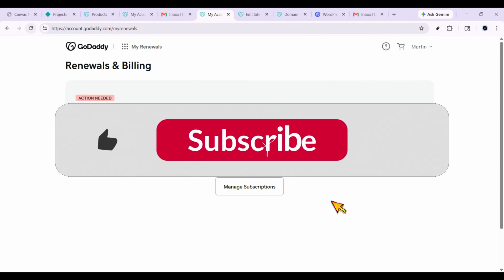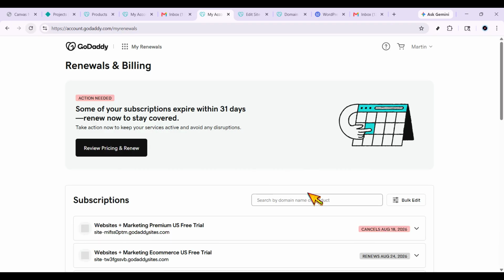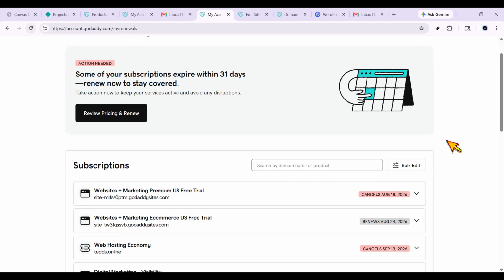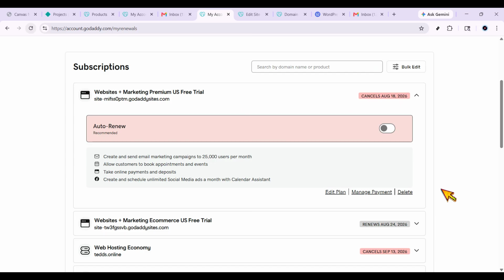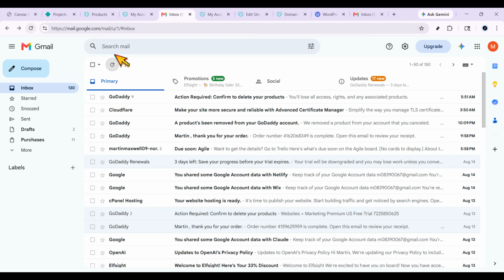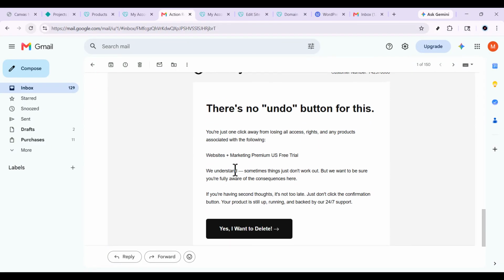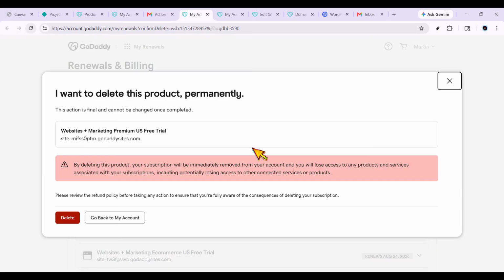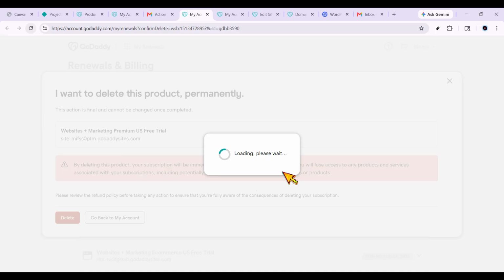How To Delete GoDaddy Airo Website (Easy Guide)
Learn how to delete a GoDaddy Airo website step by step using your GoDaddy dashboard, billing page, and email confirmation process.
This quick guide shows how to start the deletion request, verify it by email, and understand what happens after submission.

🕚Timestamps:
0:00 Intro
0:18 Log In To GoDaddy
0:34 Navigate To Renewals And Billing
0:54 Select The Correct Website
1:15 Start The Deletion Process
1:34 Confirm And Send Email
1:53 Verify Via Email
2:14 Completion And Final Notes

✍️What You'll Learn In This Video:
• How To Log In To Your GoDaddy Account And Open The Dashboard
• How To Find Renewals And Billing In GoDaddy
• How To Select The Correct GoDaddy Airo Website For Deletion
• How To Start The Website Deletion Request Safely
• How To Confirm The Request And Send The Verification Email
• How To Check Your Inbox For The GoDaddy Confirmation Message
• How To Finalize Website Removal Through Email Verification
• How To Understand The Processing Time After Deletion

💡Pro Tips:
• Double-check the website name before deleting anything.
• Check spam and promotions if the confirmation email doesn’t arrive.
• Be patient after confirmation, since removal may take some time.
• If you manage multiple products, review each entry carefully before clicking delete.